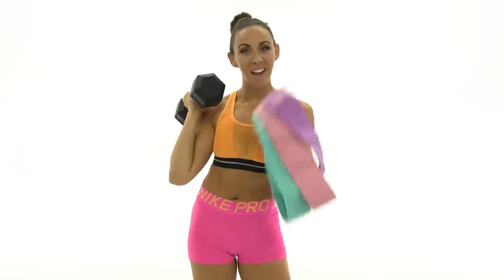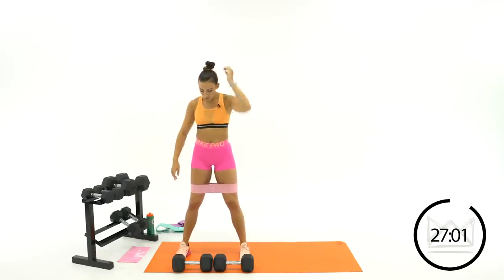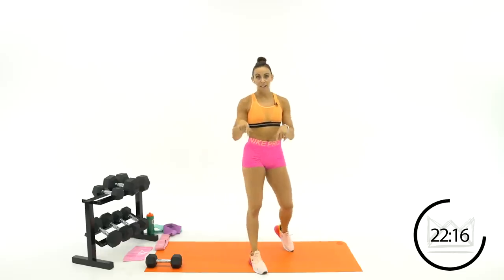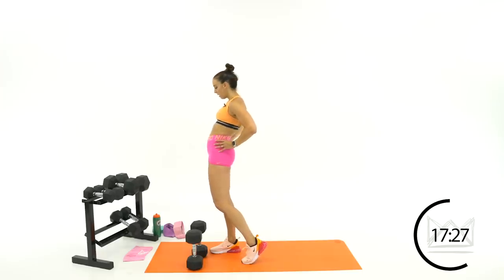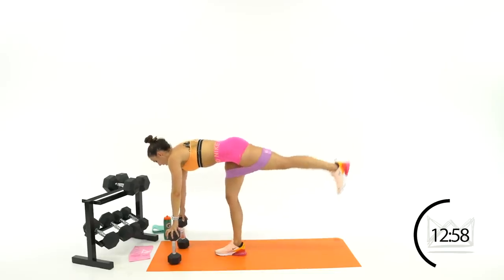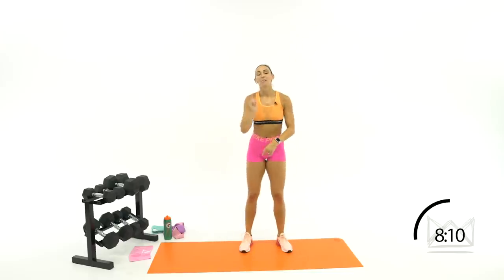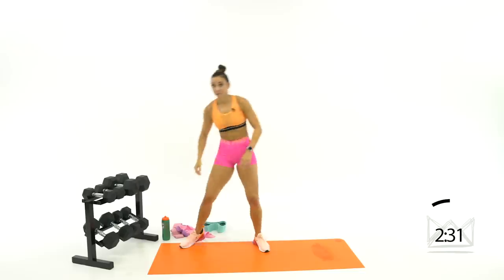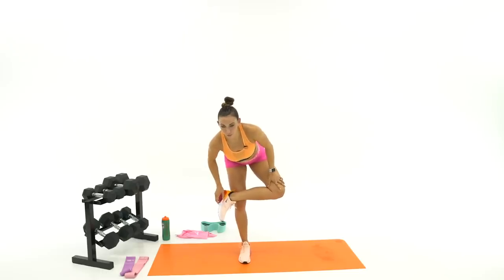30 Minute Glutes and Tabata Cardio Workout 🔥Burn 415 Calories!* 🔥Sydney Cummings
Join the Sydney Squad NOW for the 30 Day Stronger You Challenge! Get access to nutrition, help with tracking and analyzing your nutrition and workout progress, access to me going live frequently doing educational sessions and Q&A's, guest appearances from outside specialists (registered dietitians, physical therapists, chiropractors, etc), get the workout calendar for free, join a group of almost 600 like minded people from across the entire world here!

NEXT MEET AND GREET! Beach beside Santa Monica Pier September 7th from 12:00-2:00pm! Let me know if you can make it!

We are working hard today to feel stronger in our glutes and push our bodies to their best efforts in the tabata cardio part of this workout! I am using 15, 20, 30, and 40  pound dumbbells today but pick weights that challenge you at your fitness level today! We are working for 40 seconds and resting for 20 seconds. The focus is strength so be ready to push yourself in each of our strength circuits! Be ready to move with strength and power! Share this workout with a friend and I can't wait to work hard with you!